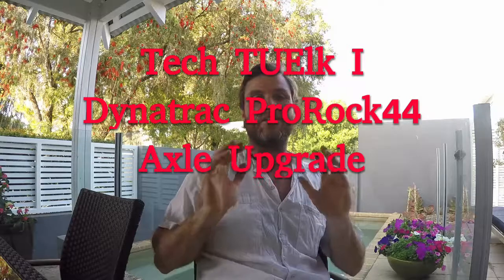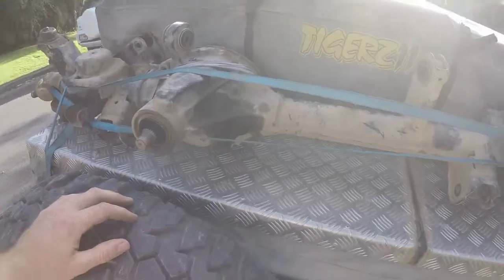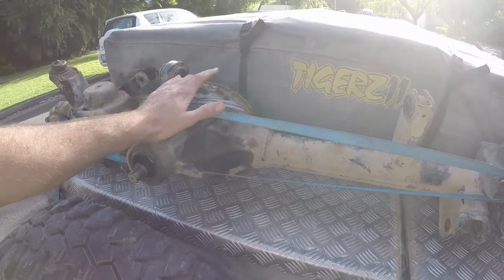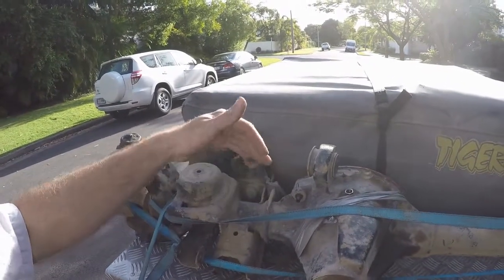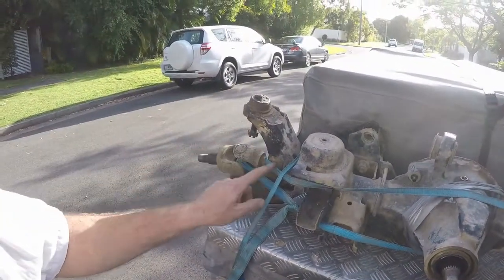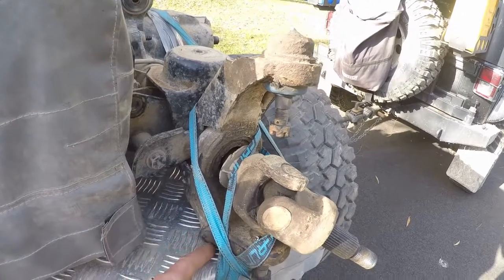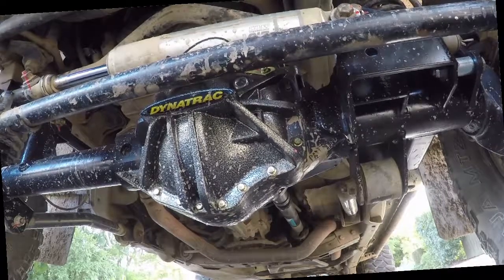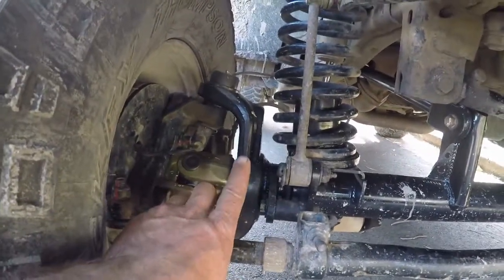Tech TUElk I: Dynatrac ProRock 44 Axle Upgrade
We upgrade our front axle from the stock DANA 30 to the world renown Dynatrac ProRock 44.  I discuss the short comings of the DANA 30 and how the ProRock44 solves these problems.